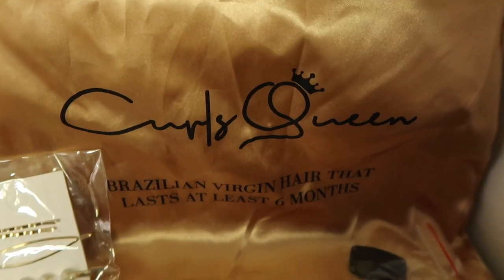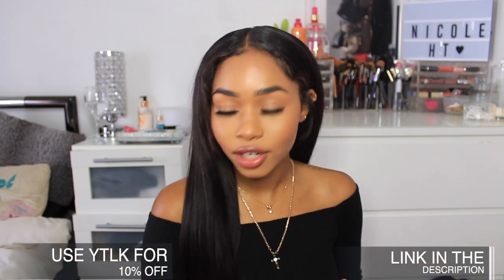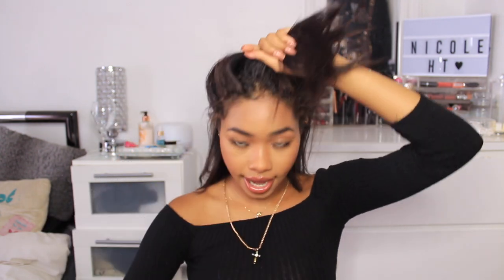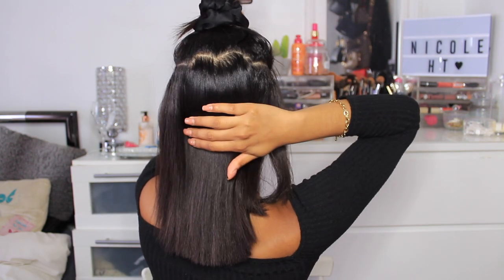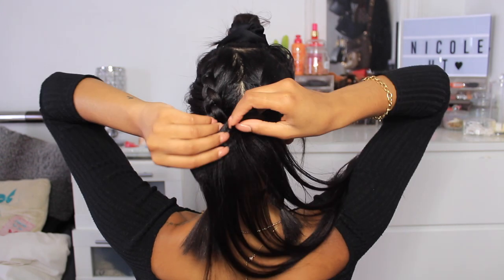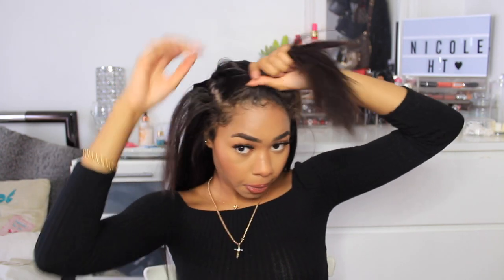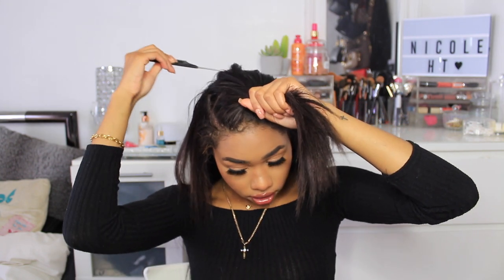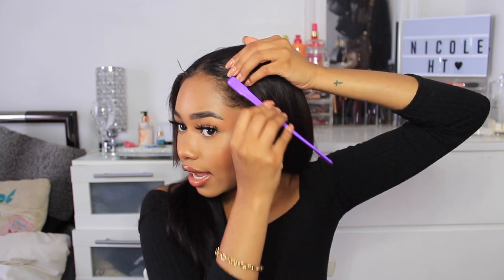HOW TO PROPERLY APPLY CLIPIN EXTENSIONS TO SHORT RELAXED NATURAL HAIR| FT CURLSQUEEN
*TURN ON YOUR POST NOTIFICATIONS FOR SHOUTOUTS IN MY VIDEOS*

*PRODUCTS MENTIONED*

Hair Code : CQ010
Hair Length: 20 inches/235g
Hair Texture ： Light Yaki Silk Press
Hair Specifications : 1 Bundle Set of 10 pcs for a full head
Hair Type: Premium Brazilian Virgin Hair （could last at least 6 months or even longer if you take good care of it ）

BETTERLENGTH HAIR: LILNCK (5$ OFF)

.MY CAMERAS: CANON 700D  50MM LENS/ FOR VLOGGING CANON G7X
.EDITING SOFTWARE: Final Cut Pro x
.LOCATION: London
.AGE: 23 years old
.ETHNICITY: English, Spanish & Ghanian